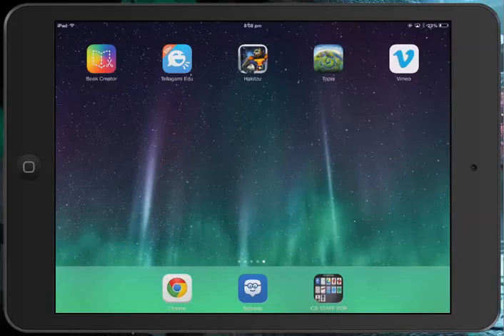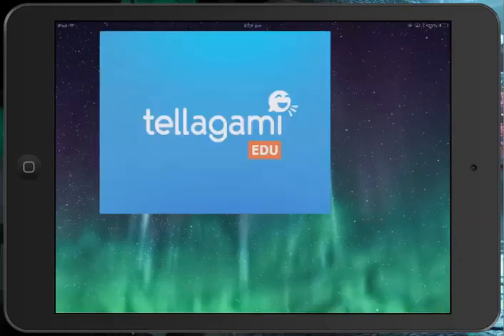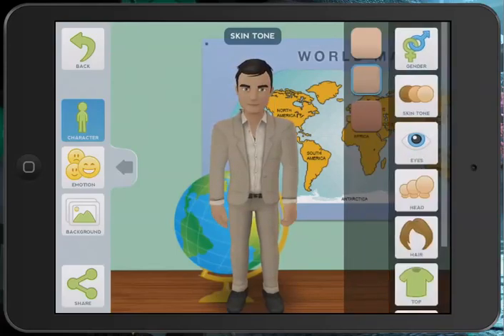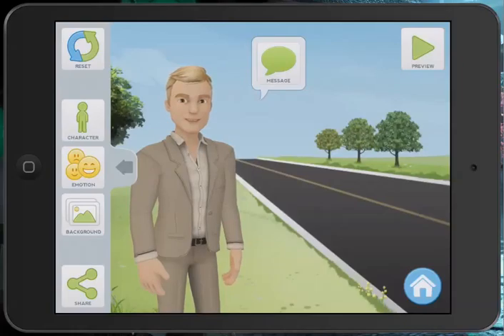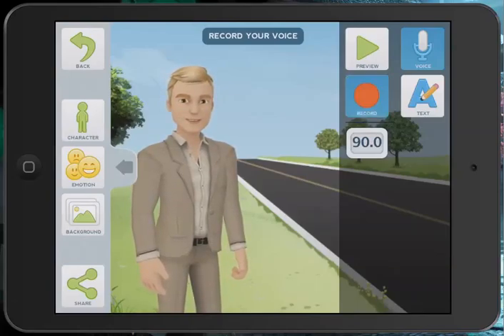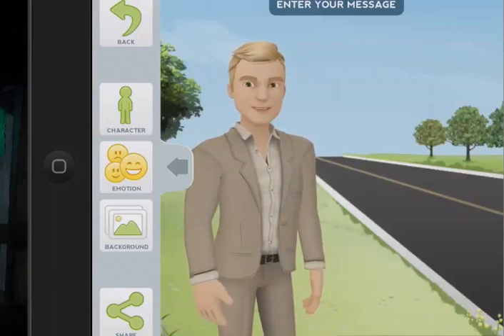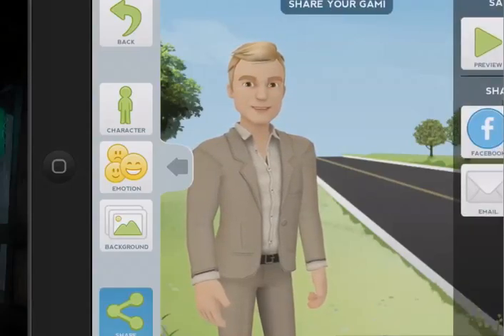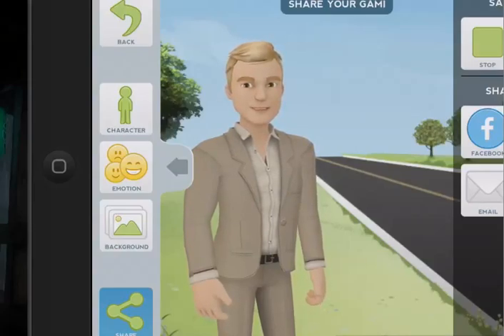36 of 100 Tellagami App